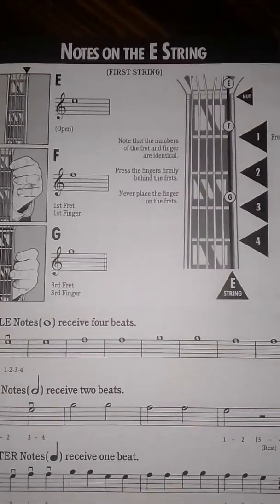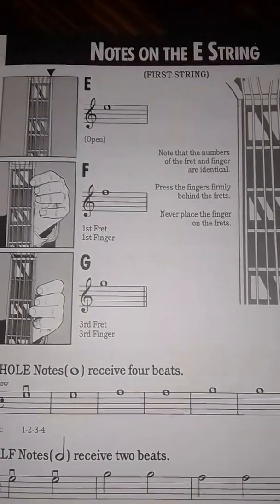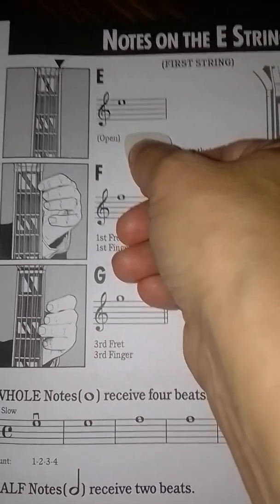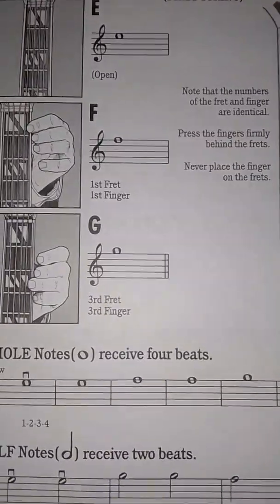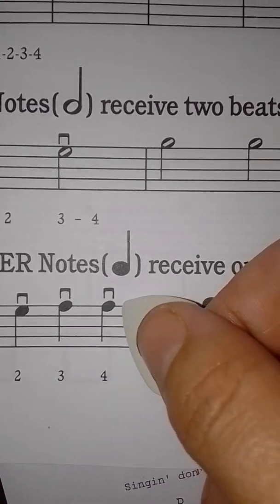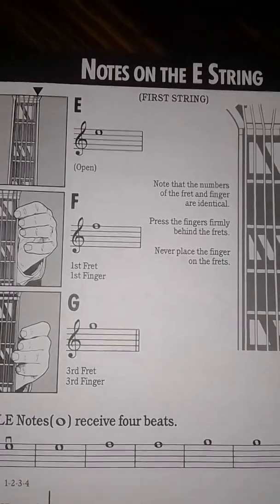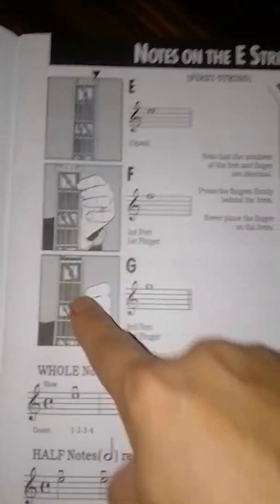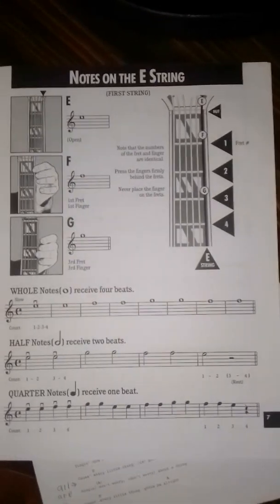Tutorial Page 7 Mel Bay Grade 1 Notes on the E string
In this video, we explore the three notes on the E string- E F and G. Tune in to our next video for a playthrough!